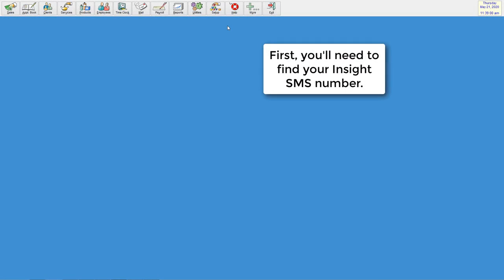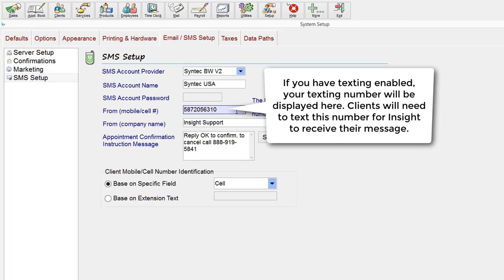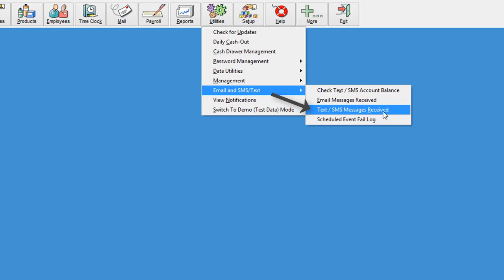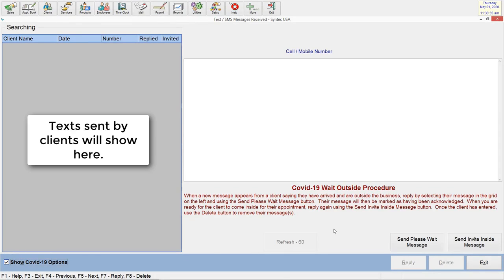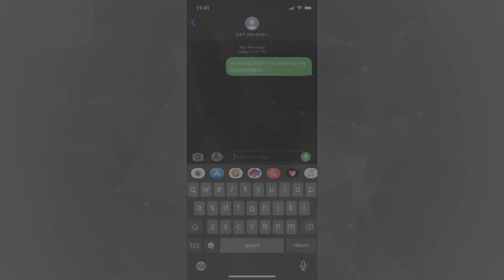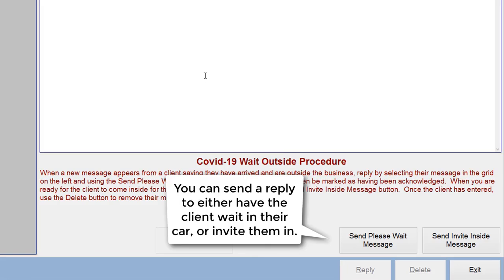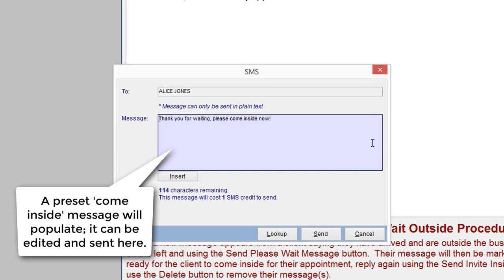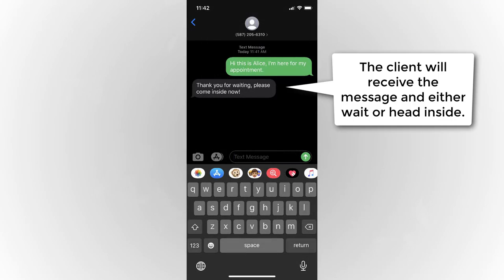How to use the COVID-19 text message feature (text check-in)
A tutorial showing you how to use the COVID-19 text message feature in the Insight Salon & Spa Software to communicate to your guests and maintain a safe environment during the pandemic.